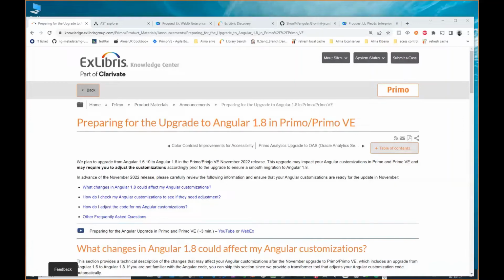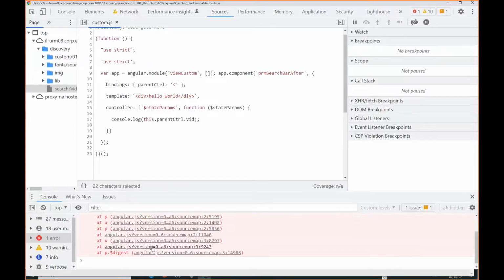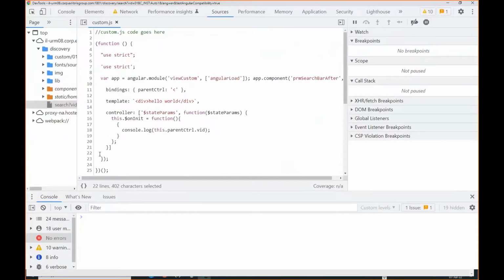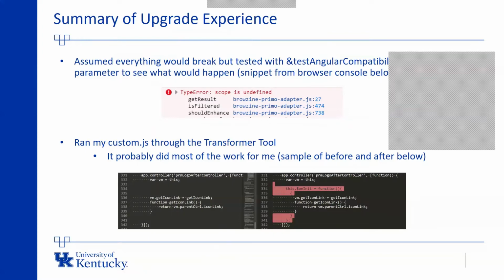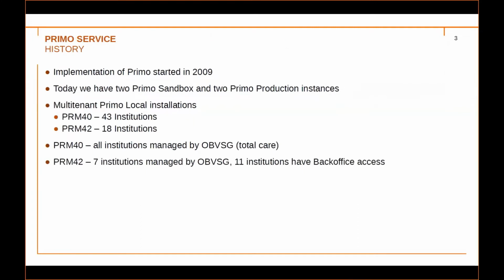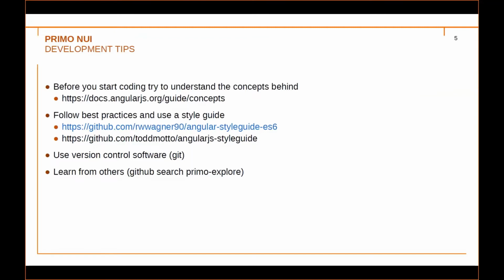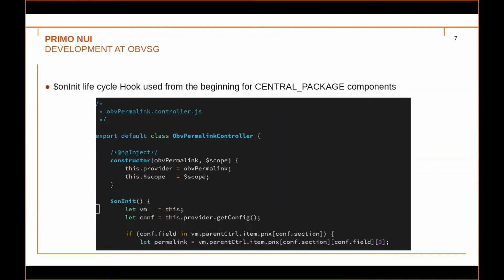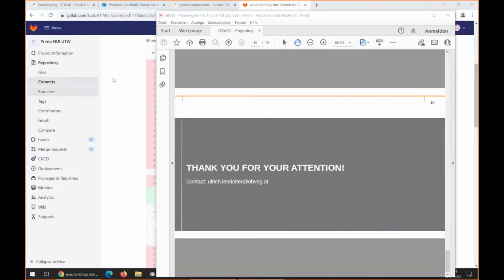Preparing for the Angular 1 8 Upgrade in Primo - Americas and EMEA